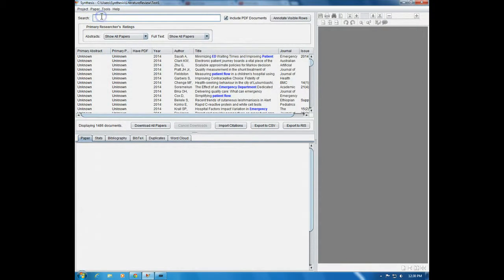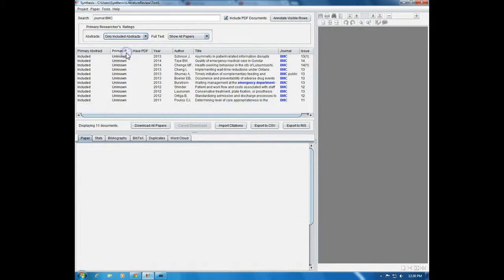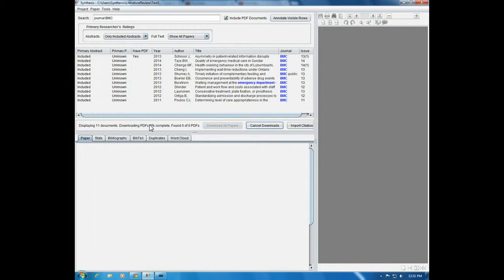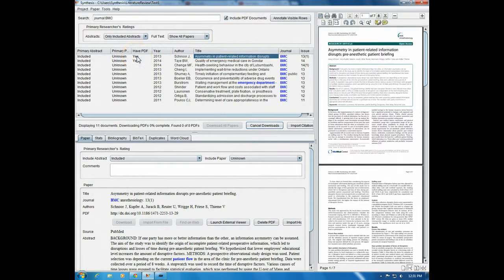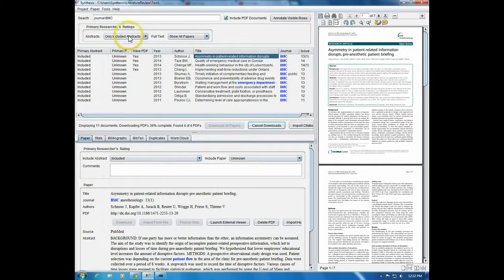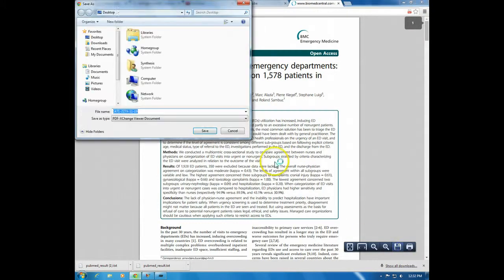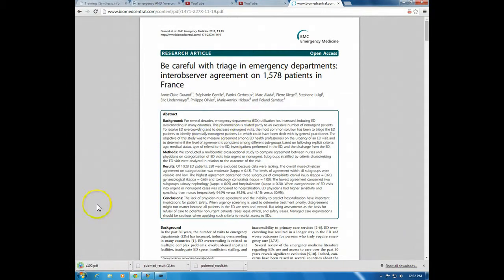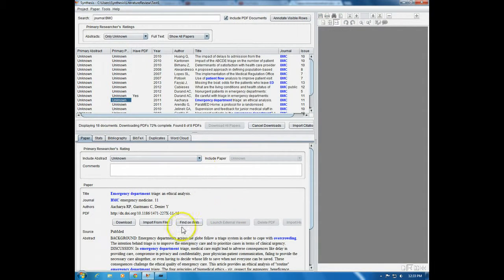Step 6 - Downloading Papers